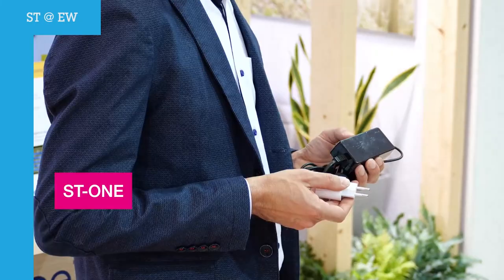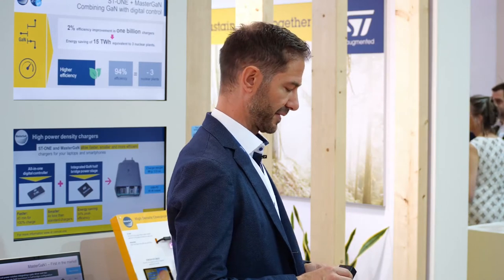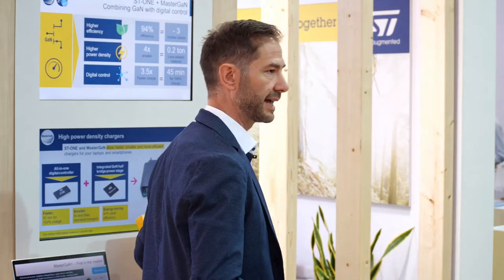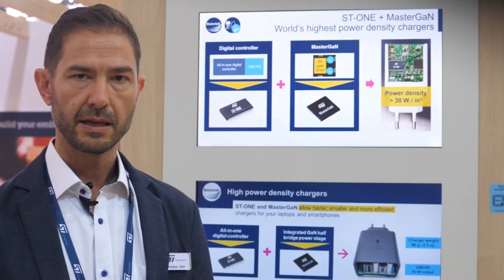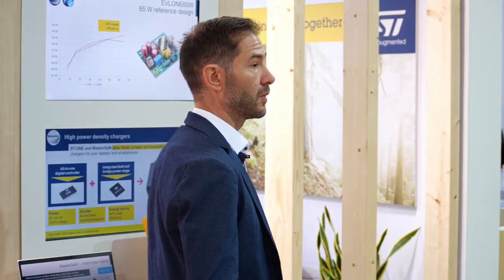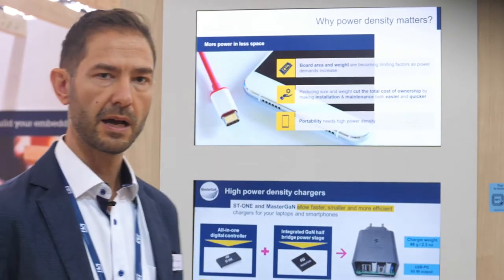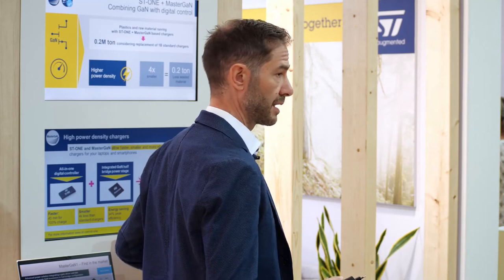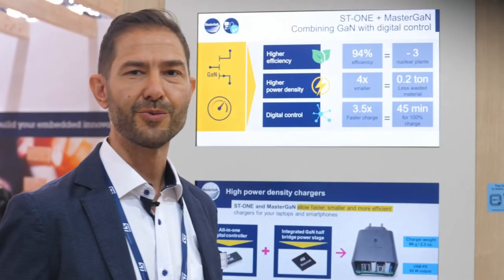ST ONE - a charger the size of a phone charger for your laptop!